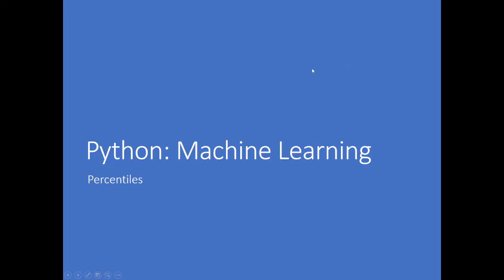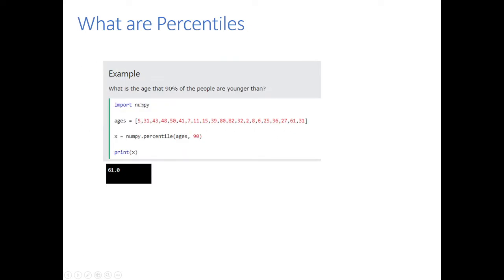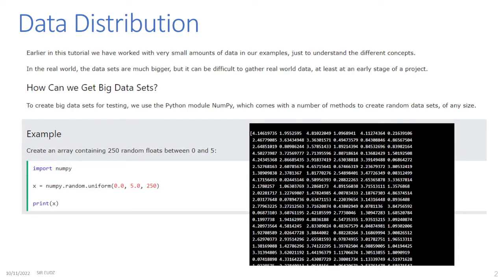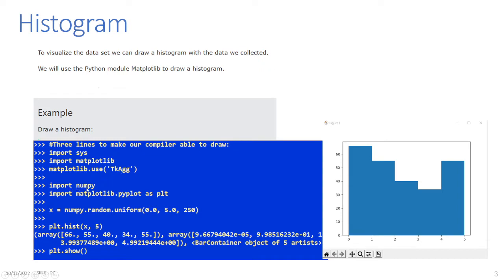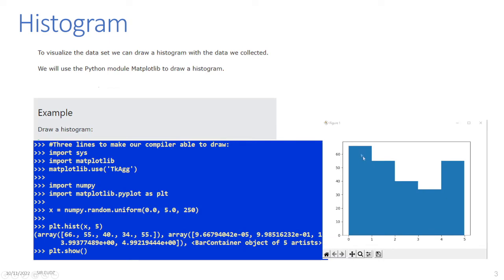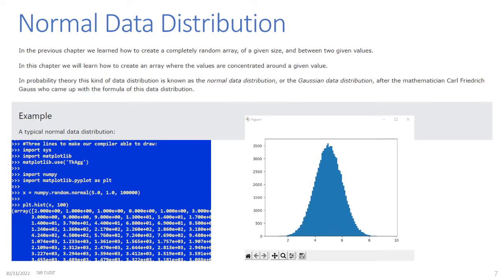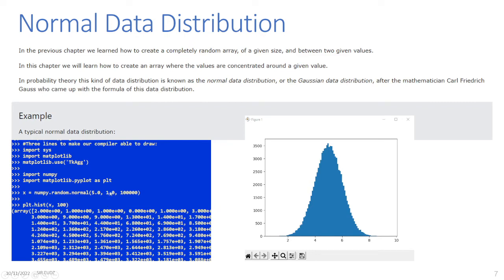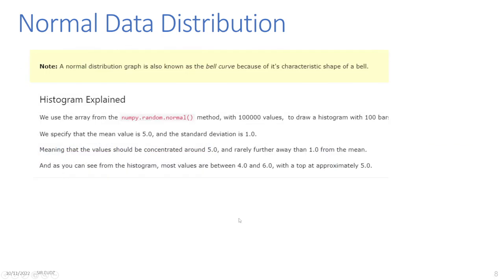Python - Machine Learning: Percentiles and Data Distribution - by Sir Eudz